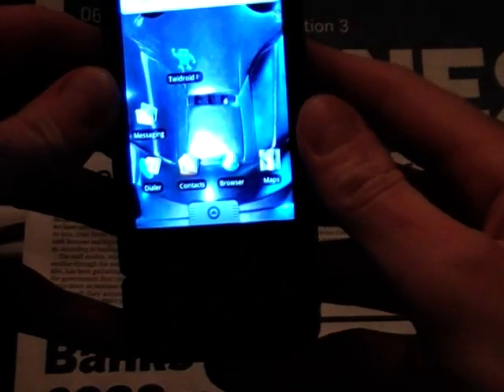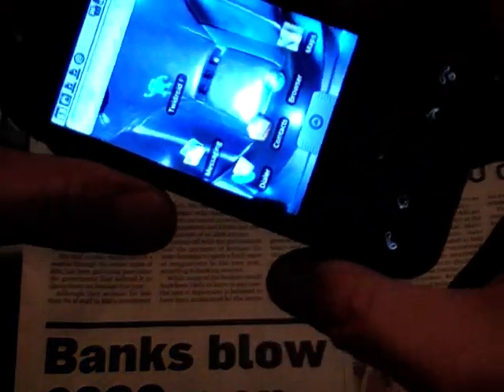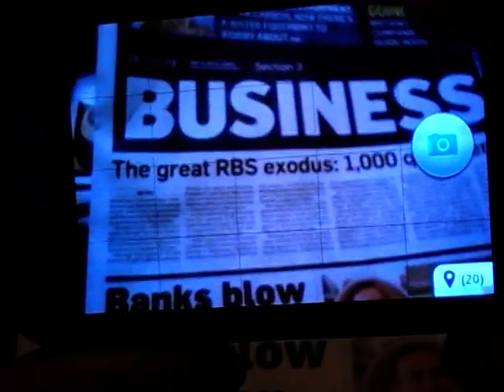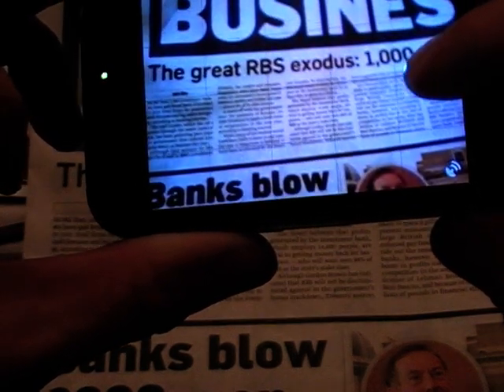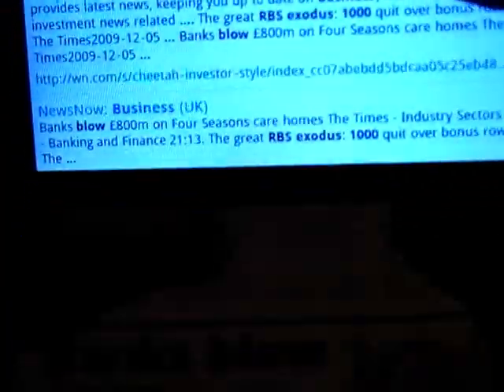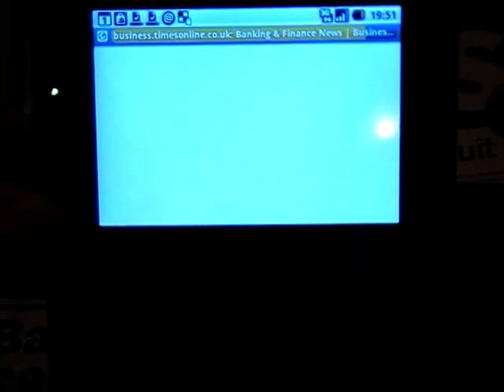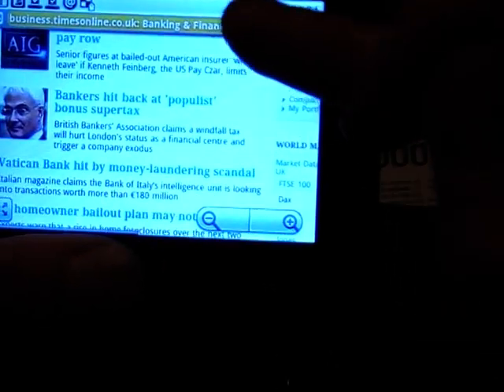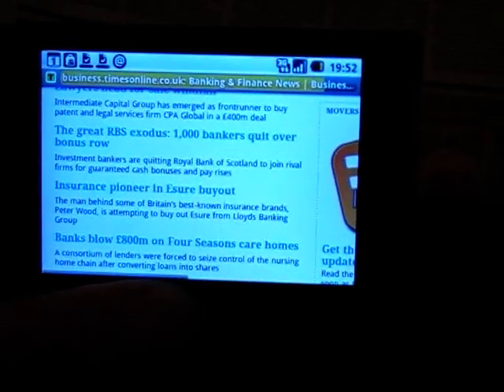Google Goggles in action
See Google Goggles, a visual search engine, in action on the T-Mobile G1. Google Goggles uses the phone's camera to locate an object of interest, then makes a search for you to Google's search engine. The results can be a bit hit or miss, but when they work, the result is amazing. This example shows Google Goggles recognizing text from a newspaper and finding the online version.